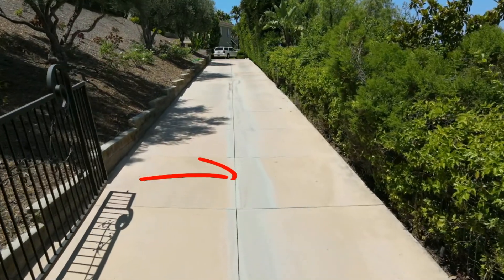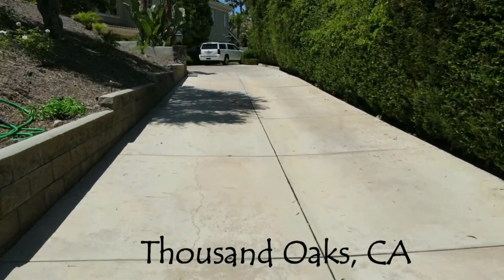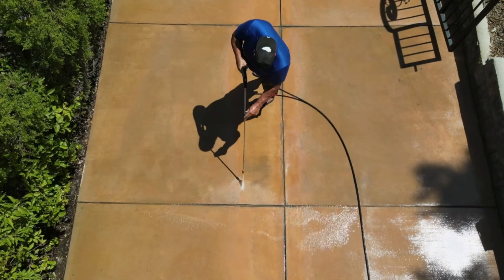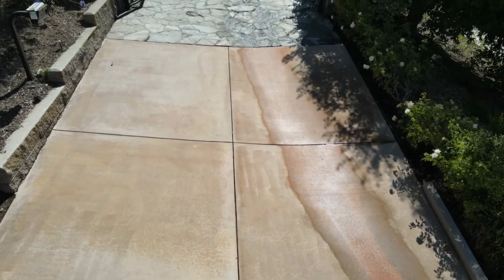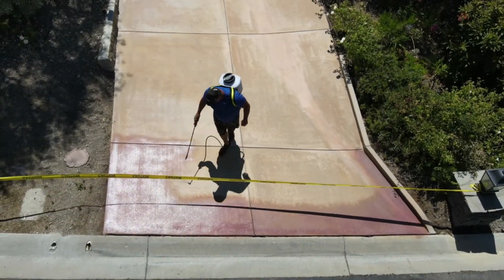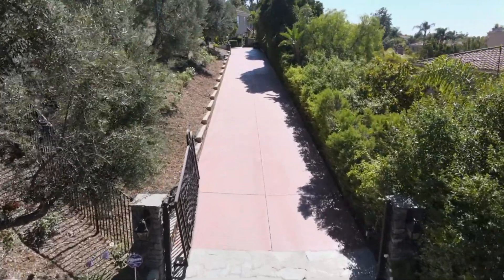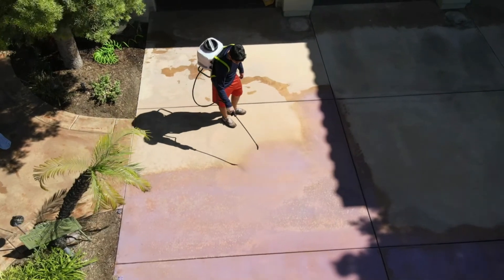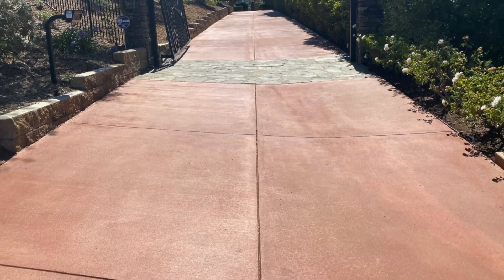Acid Wash Cement / Re-Dye & Seal Decorative Concrete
CALIFORNIA - National Sealing was Contracted to perform a Restoration of badly stained cement. The Decorative / Stained Cement had accumulated calcium deposits over a dozen years. The surface had to have numerous layers of calcium stripped by acid washing. Once clean, the area was Re-Dyed vs. Staining. The Dye penetrated vs applying a common Stain, which had a good chance of lifting with hot tires.